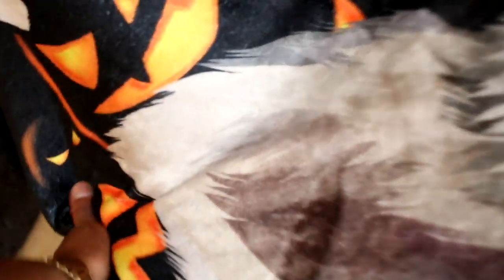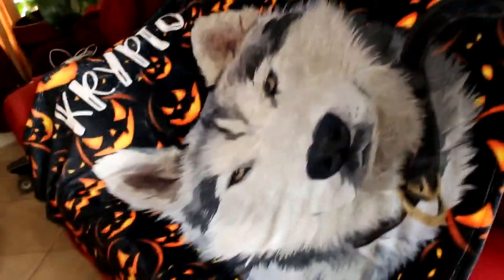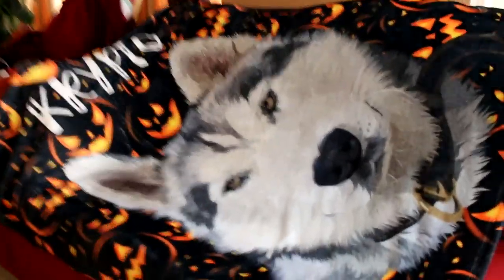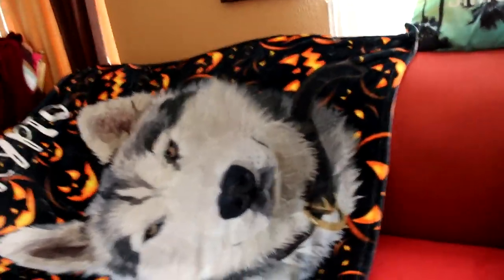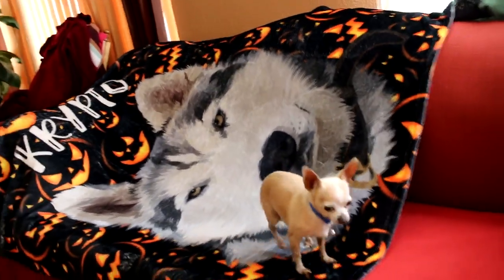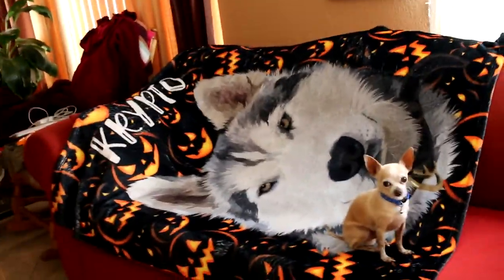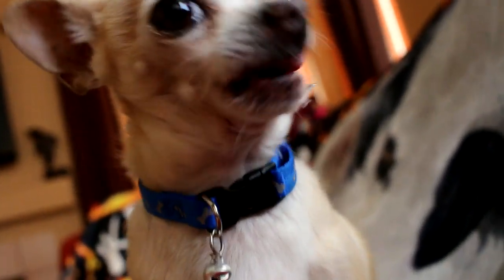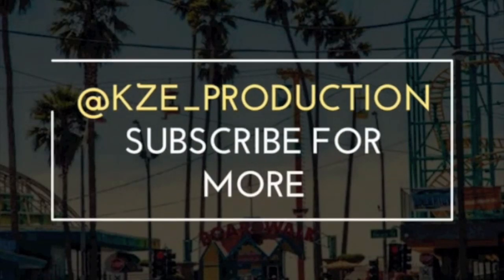Spoiling ONLY THE FAVORITE Of My Dogs *Husky Reaction*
jealous chihuahua watches Siberian husky Reacts To his custom made fleece blanket. excited husky howling barking training puppies excuse the mess building an aviary

Hilarious Siberian Husky Reaction To FurBabyPets Fleece Blanket.

CHANNEL INFO